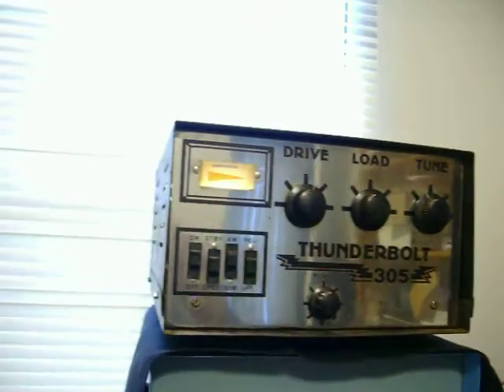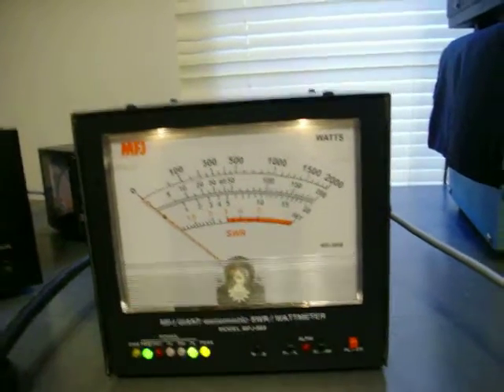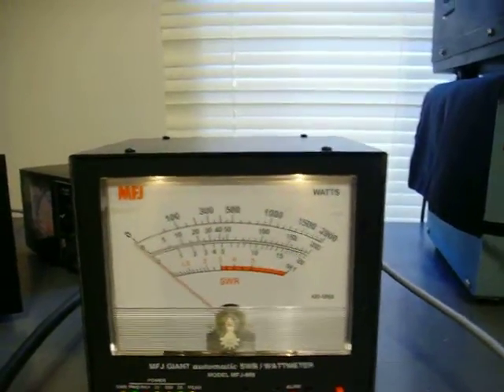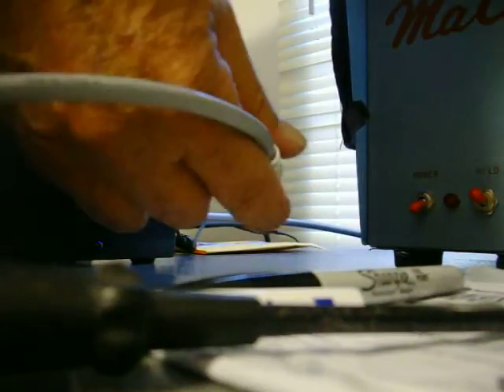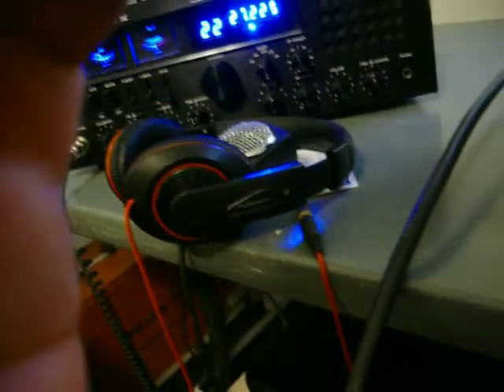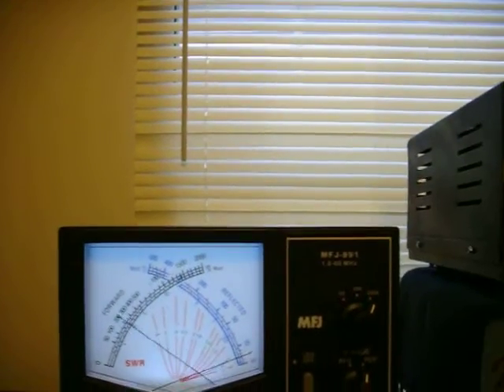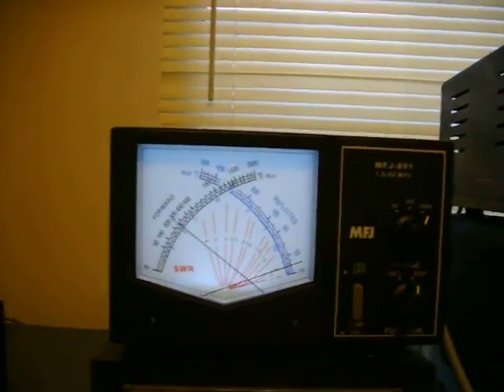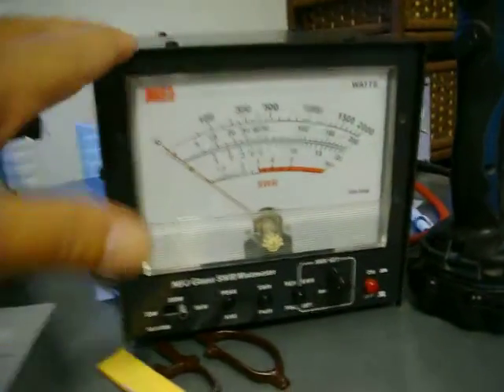testing MFJ Wattmeters MFJ-869 and MFJ-891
all testing into a dummy load